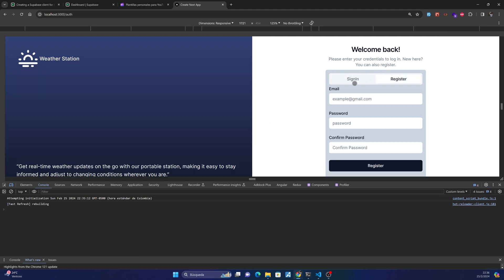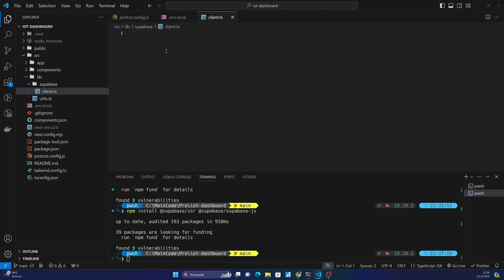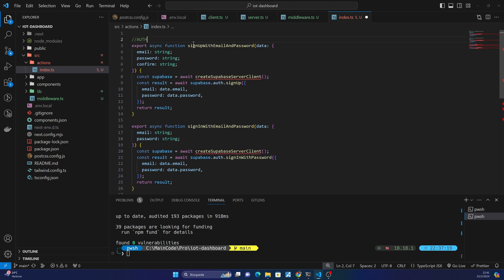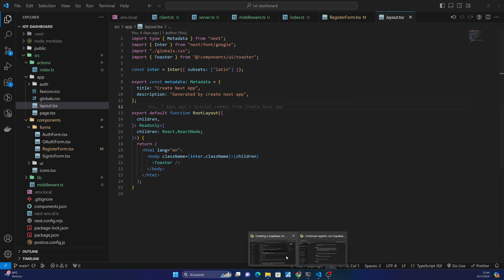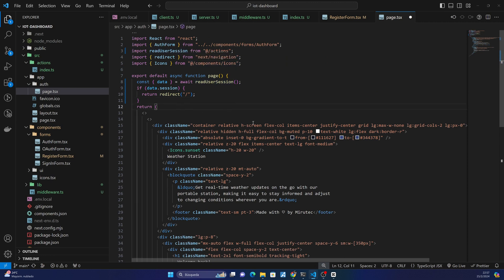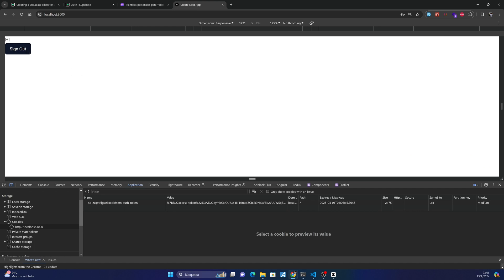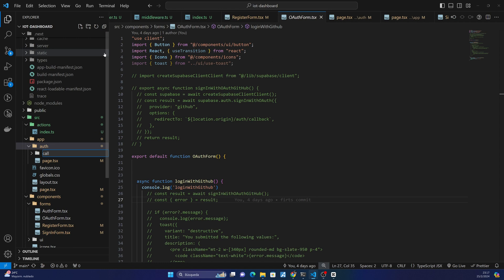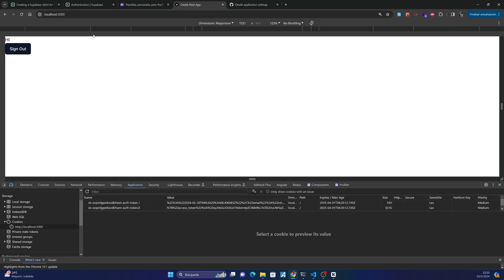Build a IoT Dashboard with Next js - PART 2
☝ IMPORTANT NOTE: For those who want the final code of this part of the video, I've created a tag in my GitHub repository.

Join us as we dive into the creation of a cutting-edge IoT Dashboard using Next.js, TypeScript, Tailwind CSS, Shadcdn, Supabase, and Thingsboard. In this tutorial, we'll demonstrate how to integrate authentication, real-time sensor data visualization, 3D device rendering, device configuration, and user profiles into our dashboard. Additionally, we'll utilize Wokwi for simulating an ESP32 IoT sensor. Whether you're a beginner or an experienced developer, this tutorial offers valuable insights into building powerful IoT solutions. Let's innovate together!